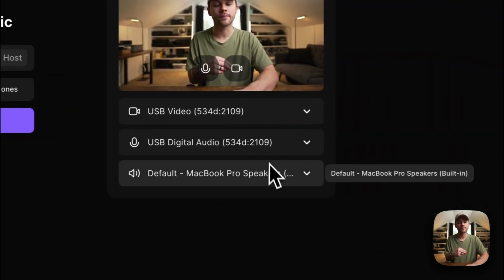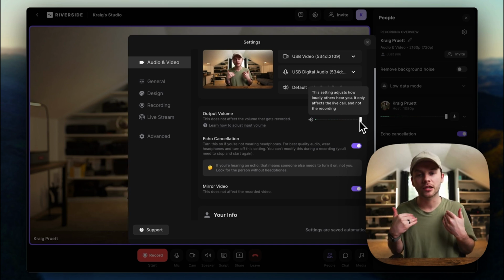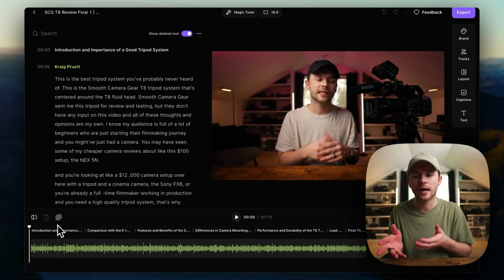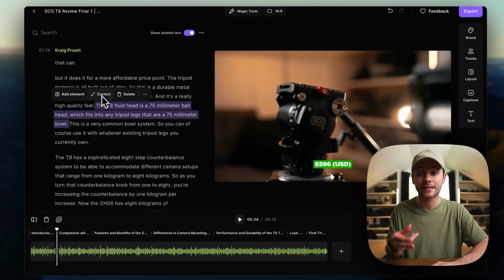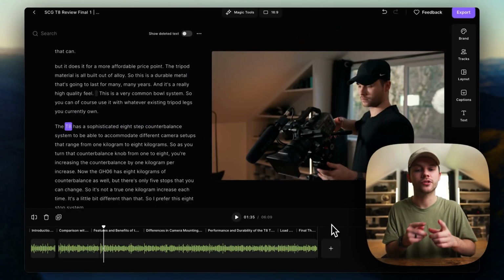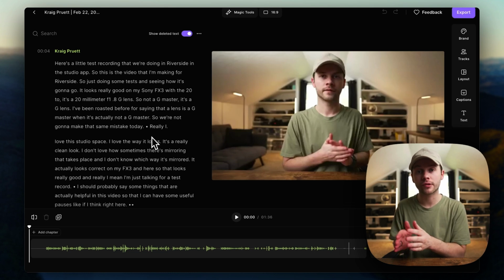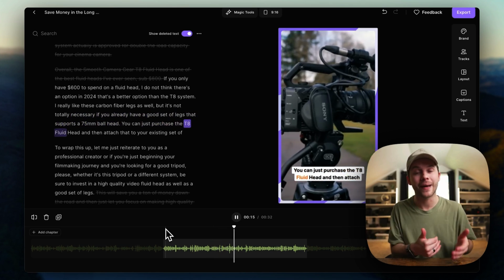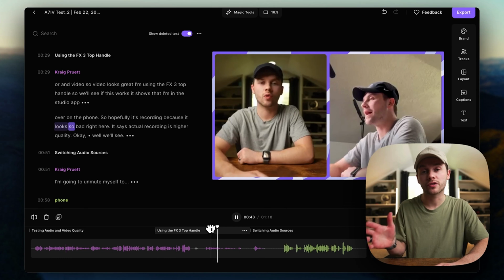How to Create a Professional Video Podcast with Riverside!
I have loved using Riverside for its high quality local video recording, AI tools, intuitive user interface, and much more! Highly recommend for filmmakers, YouTube creators, business owners, and more.

TIMESTAMPS
0:00 - The Power of Riverside
0:42 - Recording in Riverside
3:44 - Editing Timeline
5:45 - Adding Media to Timeline
6:21 - Non-destructive Workflow
6:55 - Automatic Captioning
7:53 - Magic Clips
9:09 - Changing Aspect Ratios
9:50 - 2 Person Setup
10:21 - Discount Code

Essential Filmmaking Accessories under $20
Audio Kit for Filmmakers
10 Great Cameras for Video Production
My favorite Sony Camera Lenses
Beginner Lighting Kit